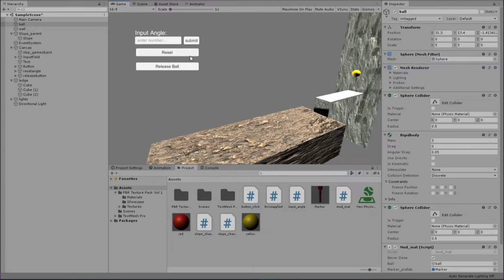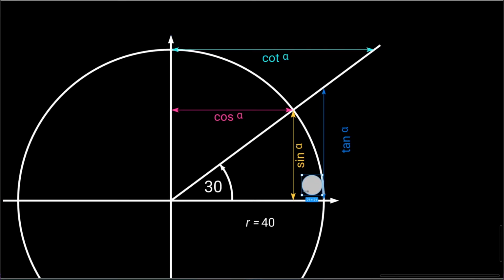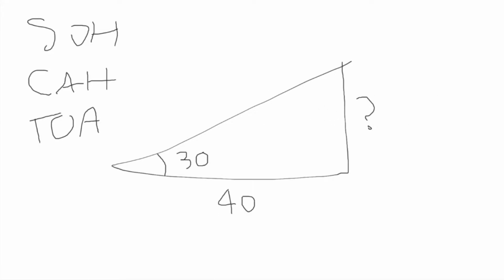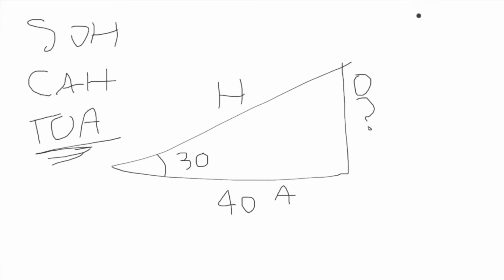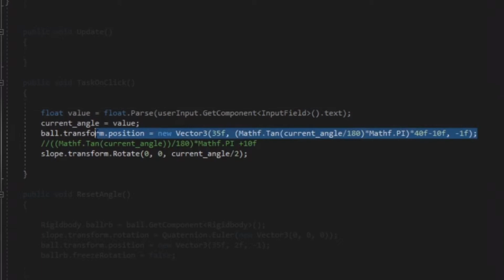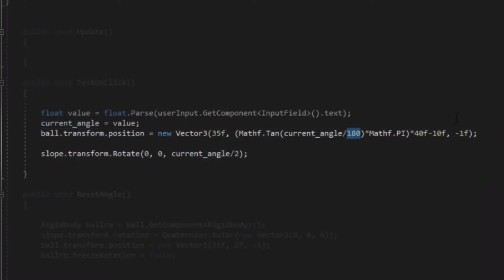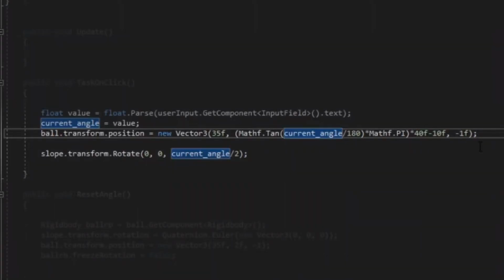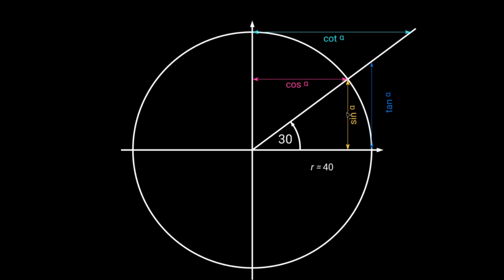Math & Physics In Unity // Using Tangent To Find Height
Hi, In these videos I will be going over some expiriments that I do and I find Interesting which includes math and physics and its all done in unity.